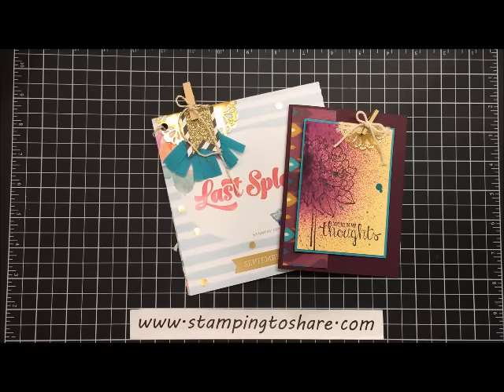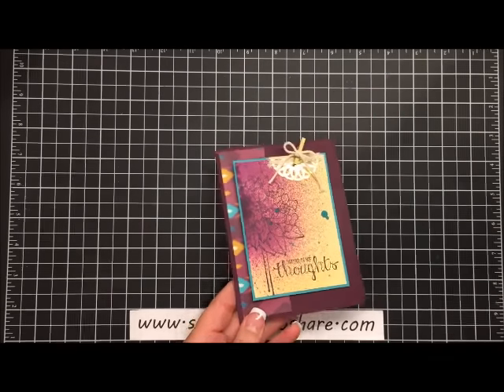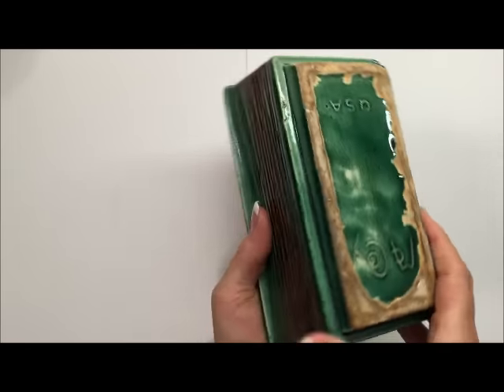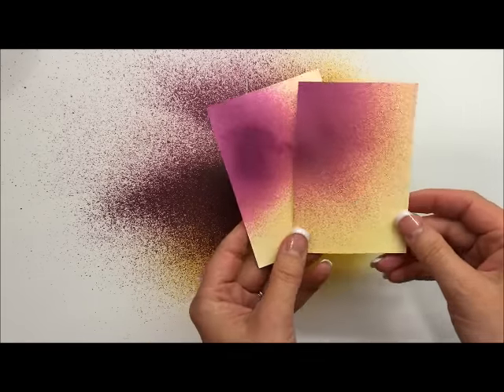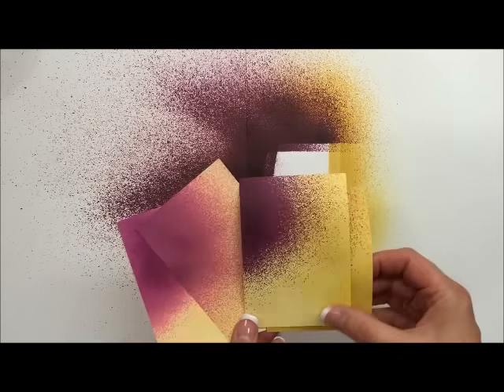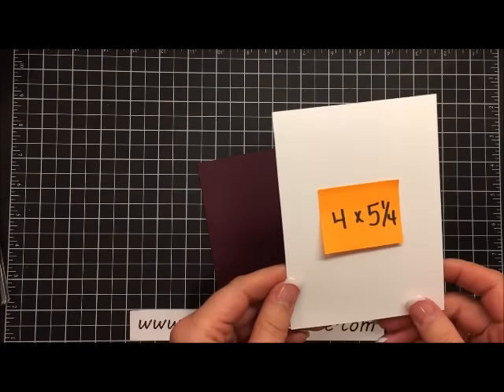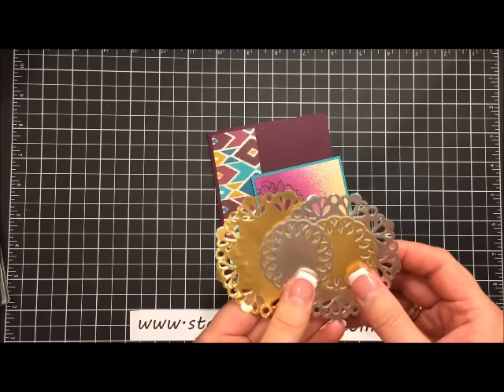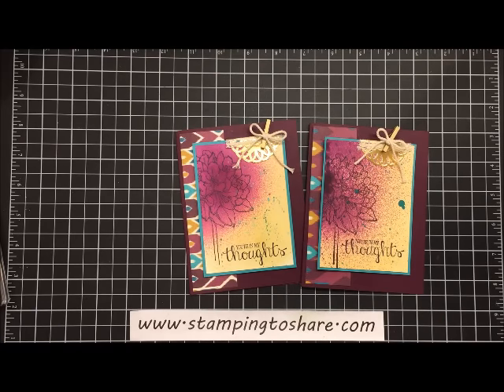Stampin' Up! Best Thoughts on a Spritzed Background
Stamping to Share Blog Post that goes over the details of how to participate in my Annual Catalog Product Shares